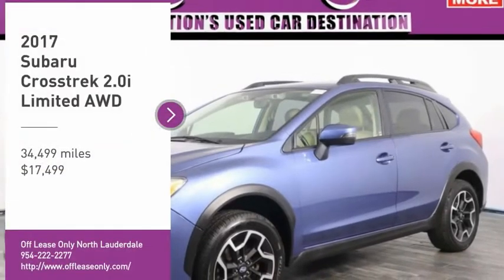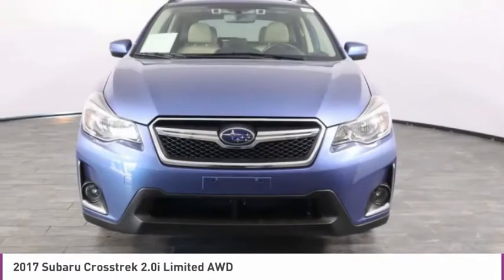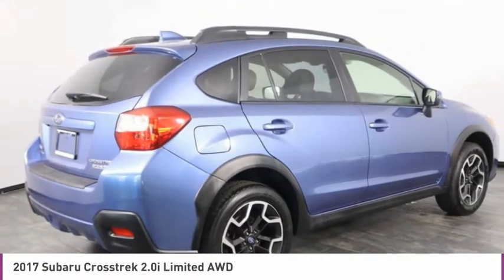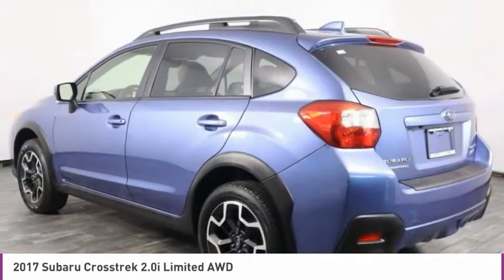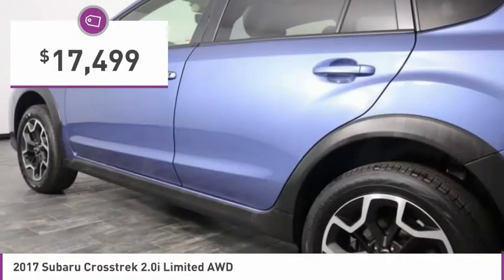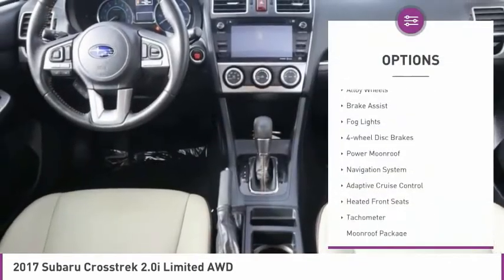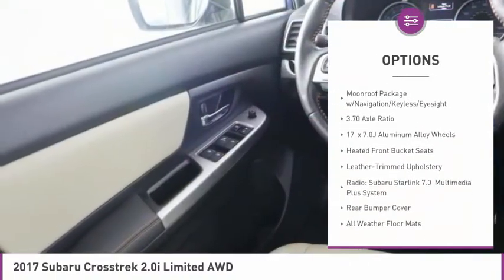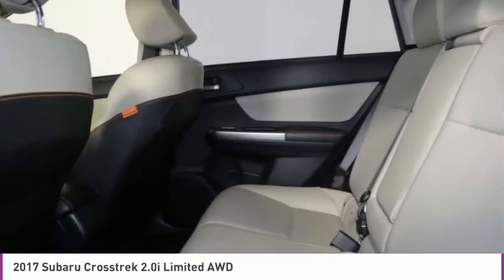2017 Subaru Crosstrek B320628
2017 SUBARU CROSSTREK North Lauderdale, FL
Stock# B320628

827 South State Road 7

*Rear Camera | Sunroof | Bluetooth | Touchscreen | Anti-Lock Brakes | One Owner*

Save Big; Original Price was $29,493. Delivering unique style and versatility, our 2017 Subaru Crosstrek 2.0i Limited AWD is shown off in Quartz Blue Pearl! Motivated by a 2.0 Liter 4 Cylinder that generates 148hp with its seamless CVT. You'll make the most out of each trip with maximum traction thanks to Symmetrical All Wheel Drive, 8.7 inches of ground clearance, and near 33mpg on the open road. The ideal size to take on your adventures, our sporty Crosstrek 2.0i Limited is enhanced by alloy wheels, a rear spoiler, and integrated roof rails!

Inside, our 2.0i Limited cabin provides a haven of comfort with ample head/leg room, a sunroof, and excellent visibility that adds to the confident ride. Settle into supportive seats, grip the leather-wrapped steering wheel, and take in the ergonomic design. You'll appreciate the Starlink multimedia touchscreen display with Bluetooth, smartphone app integration, and an impressive audio system.

Our Subaru Crosstrek adds additional peace of mind with stability/traction control, anti-lock disc brakes, a rear vision camera, and airbags. Get the most out of every day with this terrific blend of creature comforts, performance, efficiency, and utility!